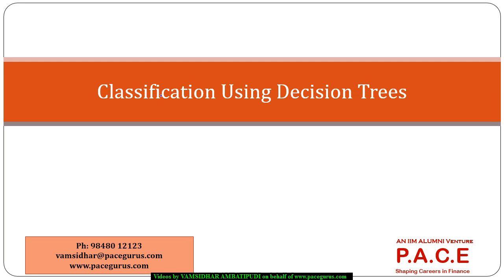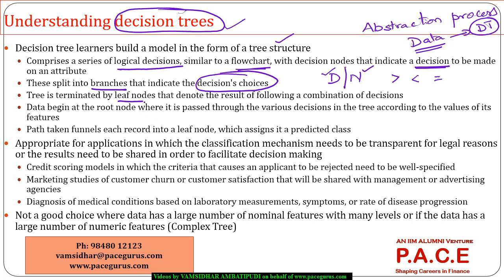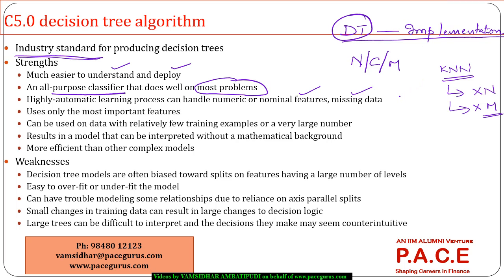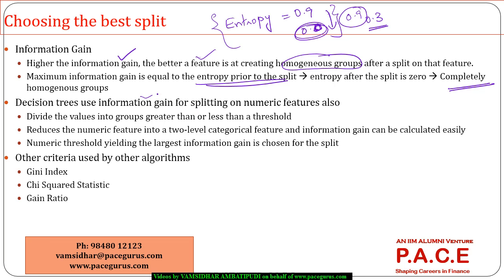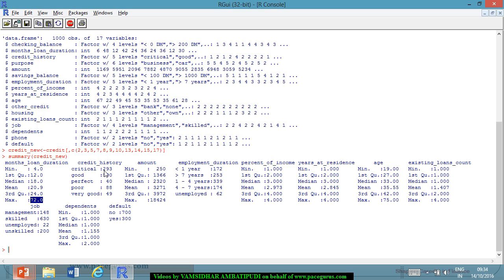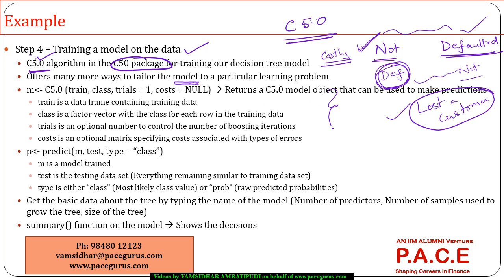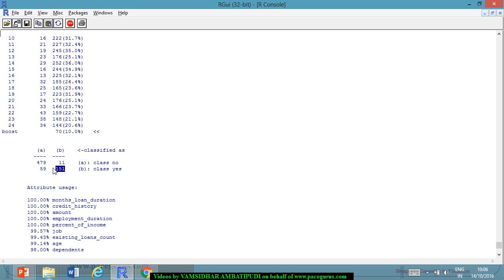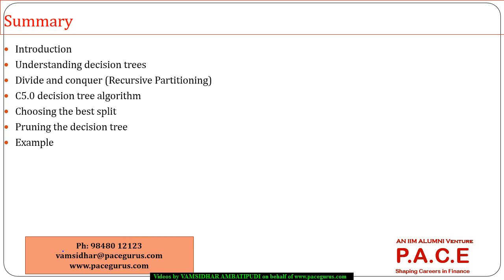Credit Classification using Decision Trees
Training on Credit Classification using Decision Trees by Vamsidhar Ambatipudi